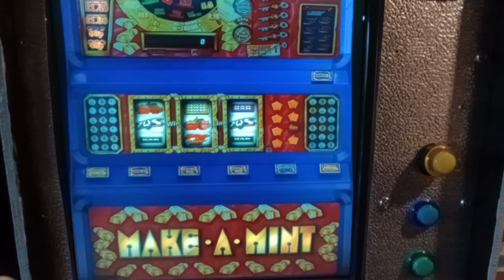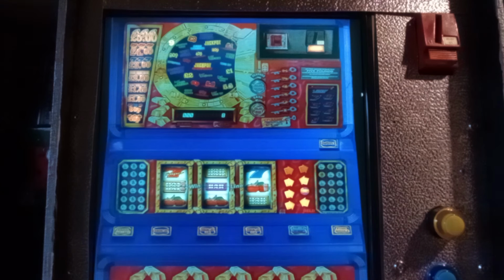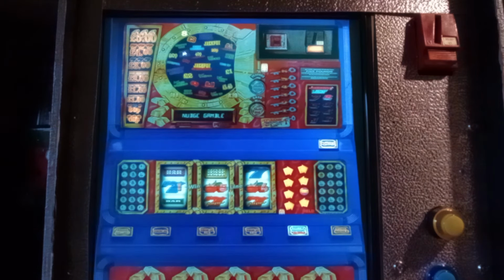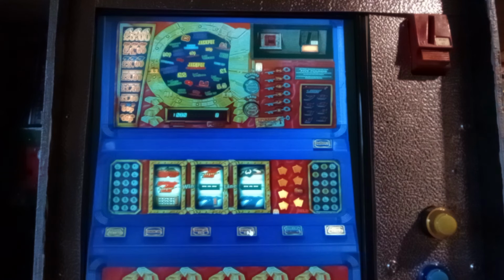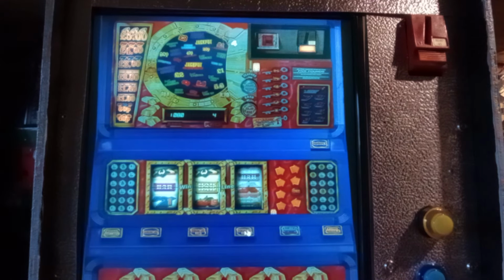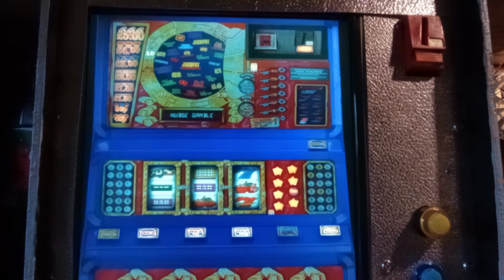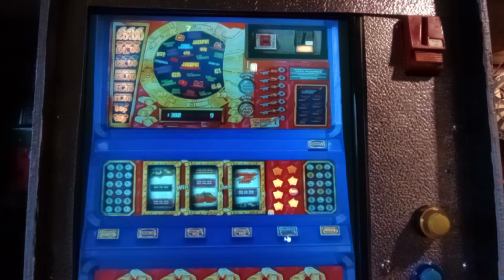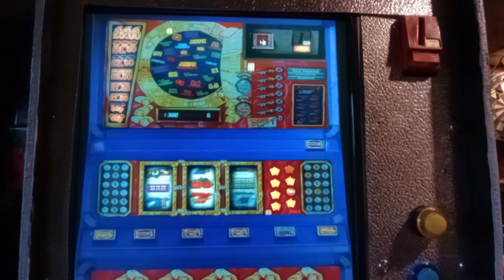Make A Mint By BWB On The Emulator 🍉🍉🍉